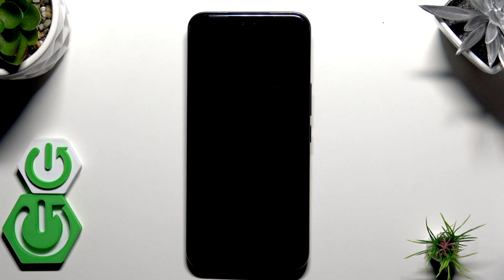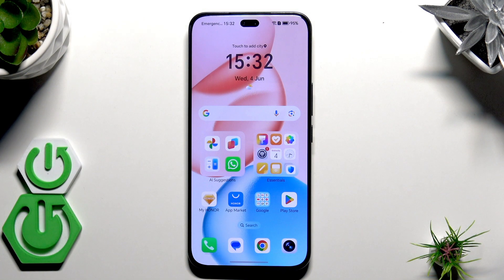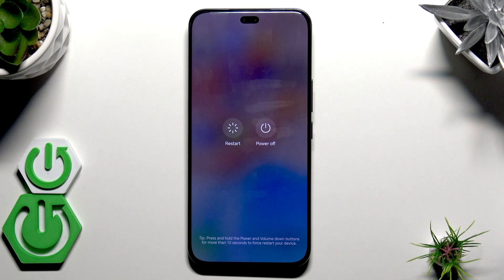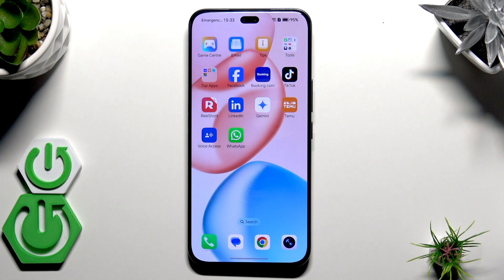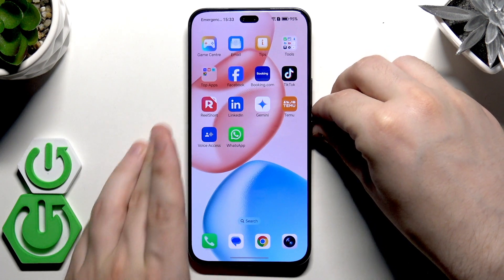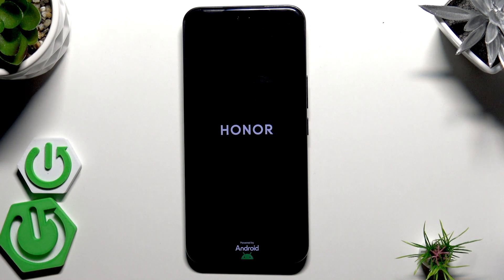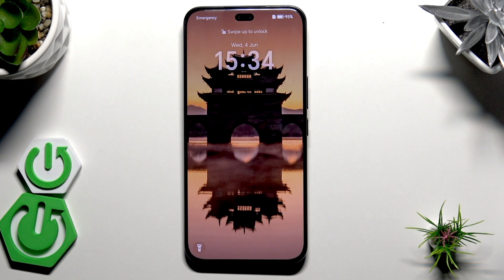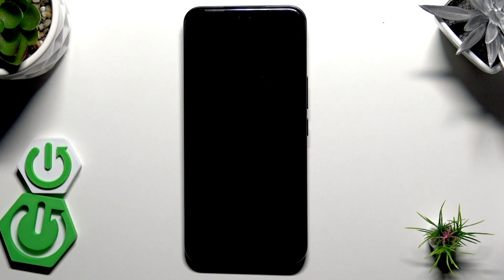HONOR 400 Pro – How to Restart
If your HONOR 400 Pro is running slow, frozen, or you just want to refresh your device, restarting it can help solve many common issues. In this video, you will learn two easy ways to restart your HONOR 400 Pro smartphone. We show you the standard restart using the power menu, as well as the force restart method for situations when your phone is unresponsive or frozen. Both methods are simple and safe, and restarting your device can help close background apps and improve performance. Follow along to see step-by-step instructions for each method on the HONOR 400 Pro.

How to restart HONOR 400 Pro using the power menu?
How to force restart HONOR 400 Pro if it is frozen?
Does restarting HONOR 400 Pro improve performance?

0:00 Introduction
0:08 Standard restart from power menu
0:28 Steps to use the power menu
0:46 Force restart when device is unresponsive
1:13 How to perform a force restart
1:40 Why restarting can help your phone
2:03 Outro